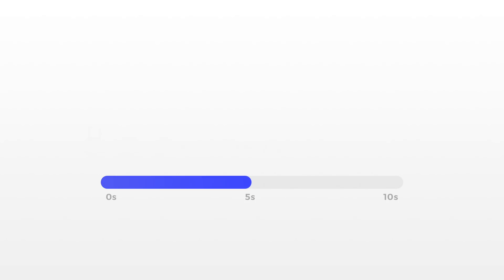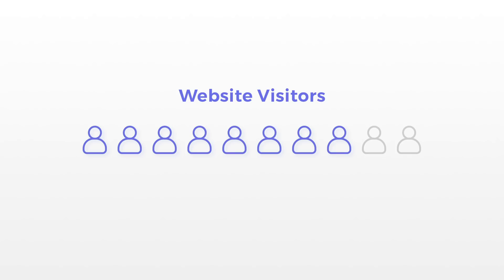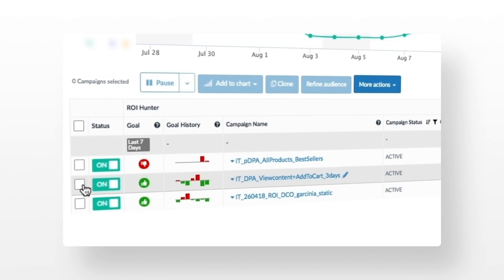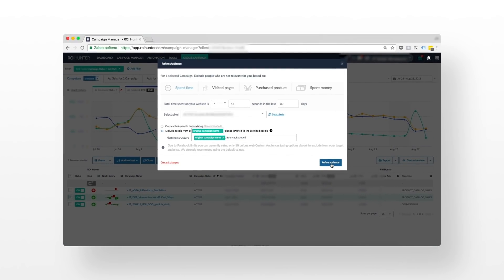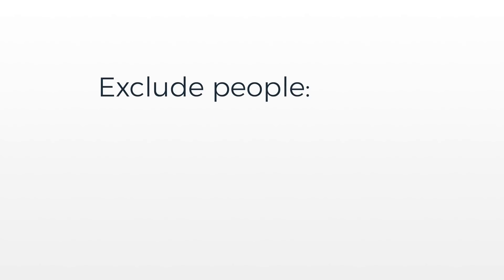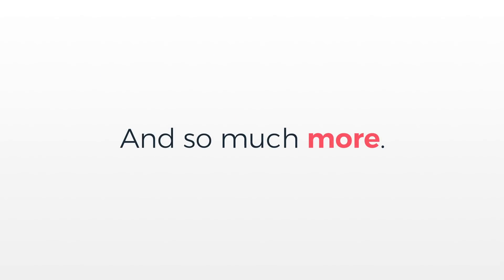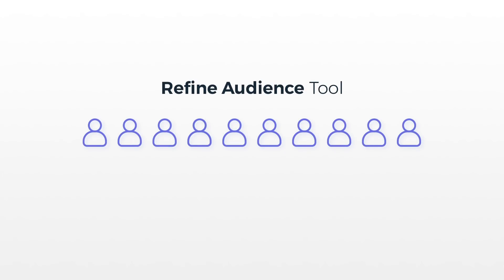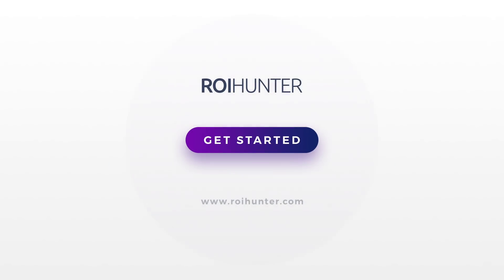Refine Audience Tool Explained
In this video, we will have a look at our Refine Audience Tool. This simple tool allows you to remove unwanted people from your audience based on their behavior.

Does this look like something that would help you or your business?

ROI Hunter is a Facebook, Google and Instagram advertising platform. We focus on companies with big product feeds and help them hunt down the biggest ROI.